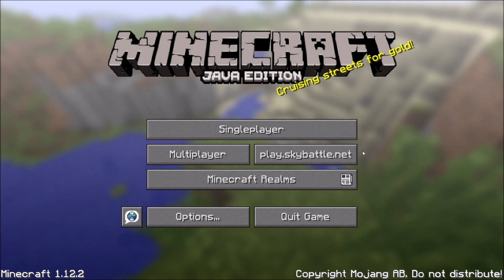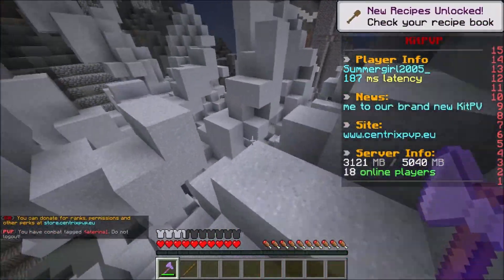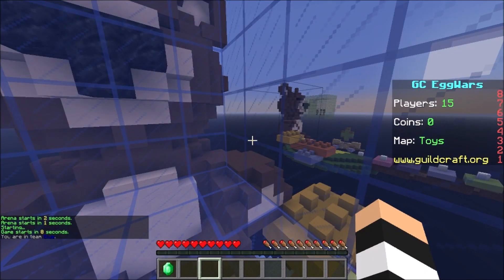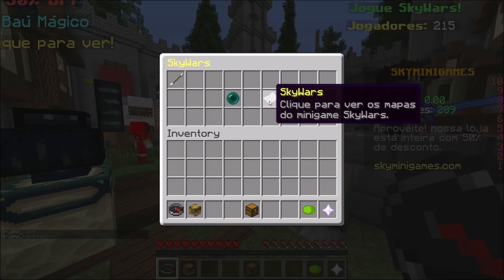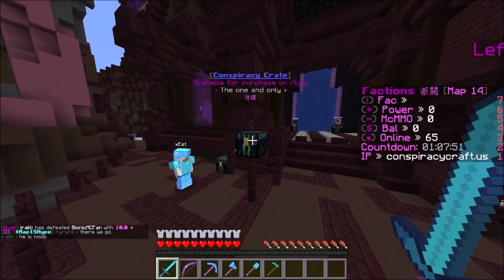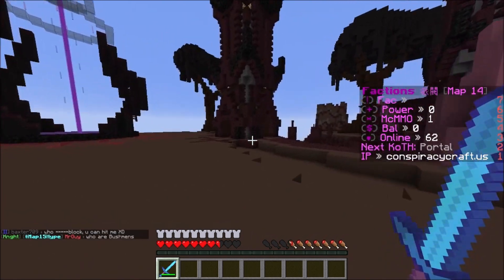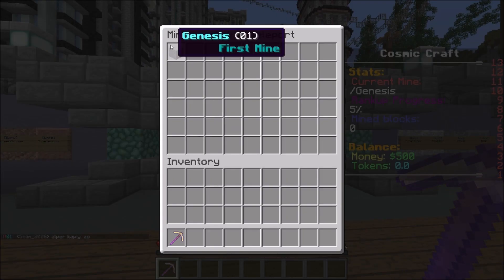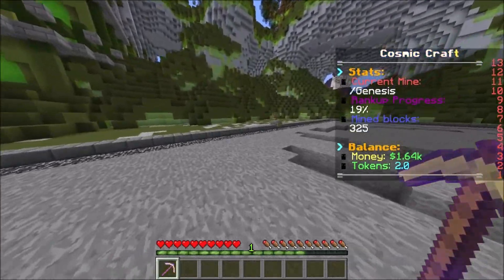PLAYING THE TOP 5 NO PREMIUM MINECRAFT SERVERS! 1.7-1.12.2 [HD] (New HUGE Minecraft Servers)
Join My Minecraft Server! IP: RiverNetwork.Net PLAYING THE TOP 5 NO PREMIUM MINECRAFT SERVERS! 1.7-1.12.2 [HD] (New HUGE Minecraft Servers)

Leave A "LIKE" For More! :DDD

IPS:
5. Play.SkyBattle.Net
4. Play.GuildCraft.Org
3. SkyMiniGames.Com
2. Play.ConspiracyCraft.Net
1. Play.CosmicMC.Com Checkout My Keyboard Here! Want to sponsor a video?